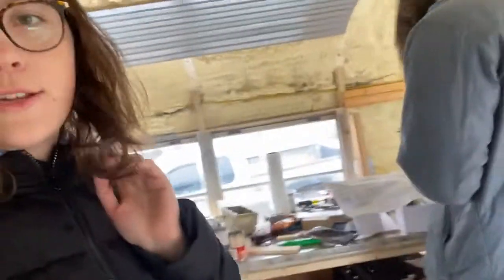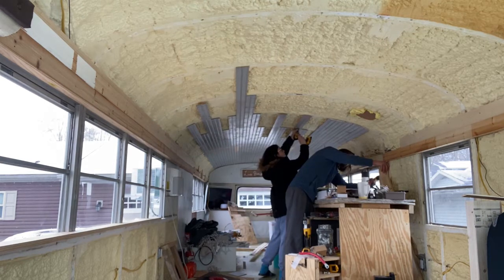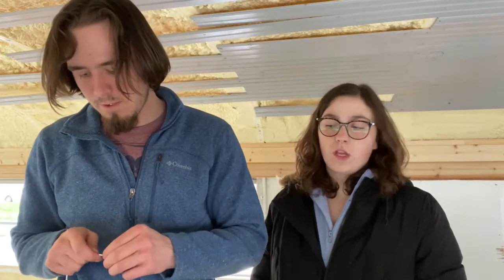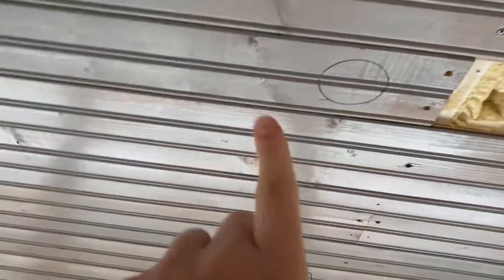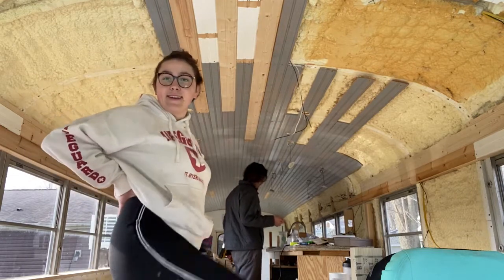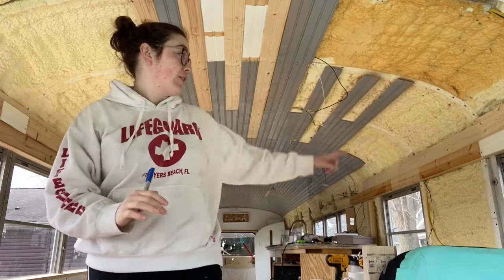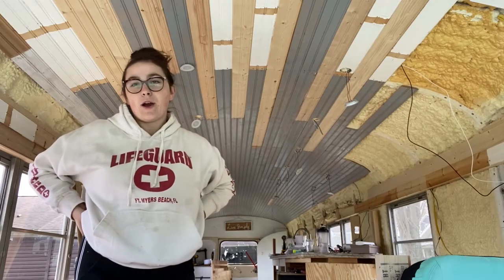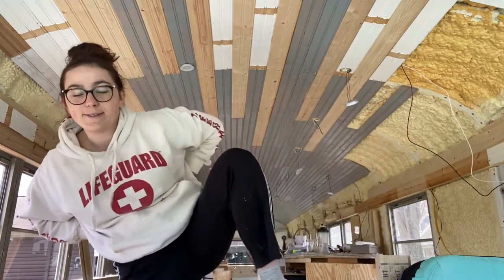Episode 6: Preparing to Paint // SCHOOL BUS REMODEL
In this episode of our remodel,  we continue to install the tongue and groove panels and begin wiring lights to prepare for painting. Sadly most tasks take longer than expected so painting did not get done, but hopefully soon!